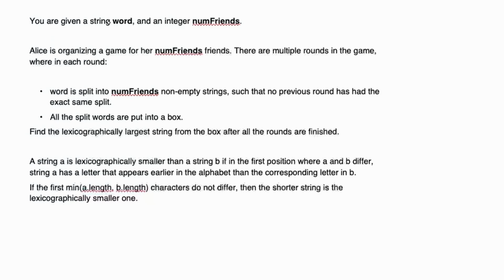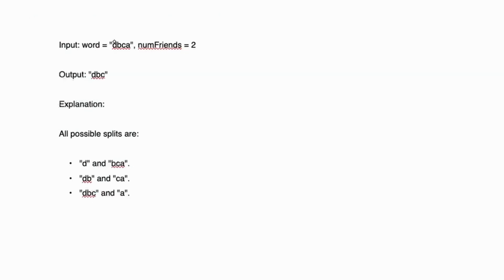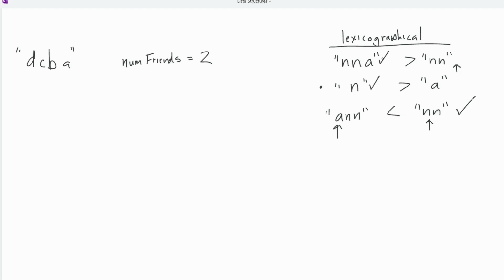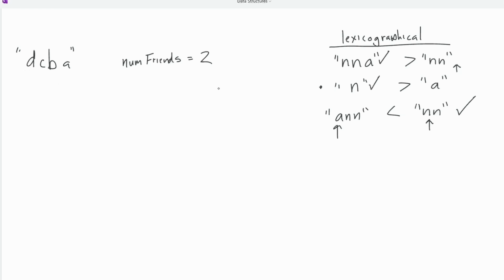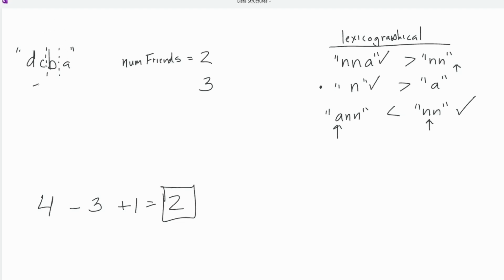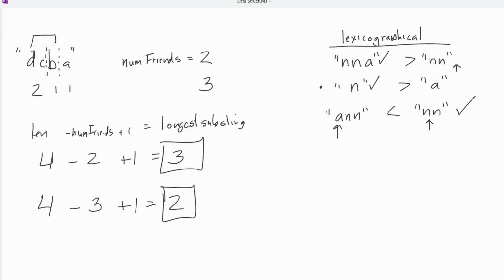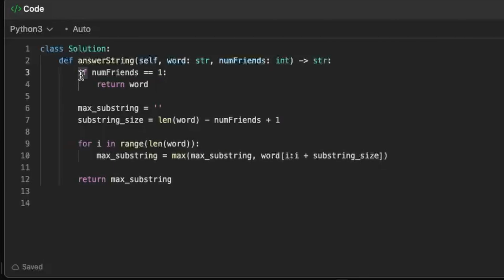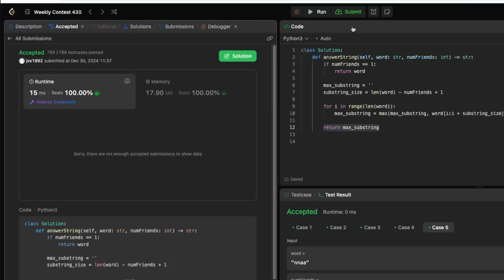Leetcode 3403 | Find the Lexicographically Largest String From the Box I | Weekly Contest 430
🚀 Mastering LeetCode: Find the Lexicographically Largest String From the Box I | Road To FAANG

Welcome to Road To FAANG! In this video, we'll dive deep into solving the Find the Lexicographically Largest String From the Box I problem on LeetCode. Whether you're preparing for coding interviews or simply looking to enhance your problem-solving skills, this tutorial is designed to help you grasp the concepts and techniques needed to tackle similar challenges with confidence.